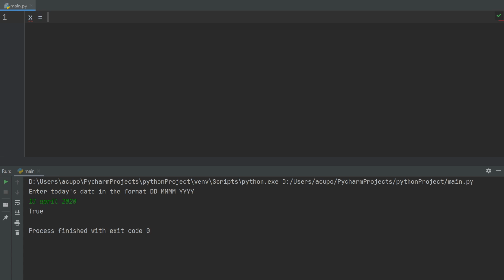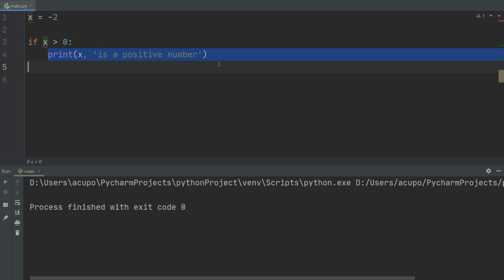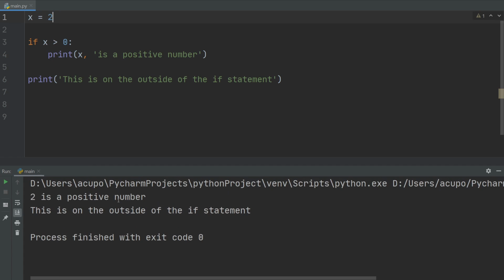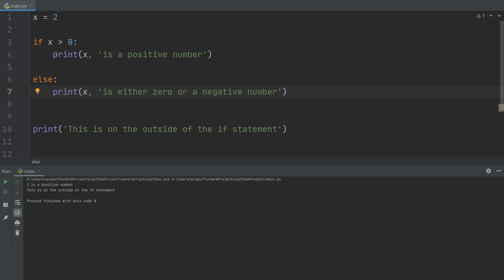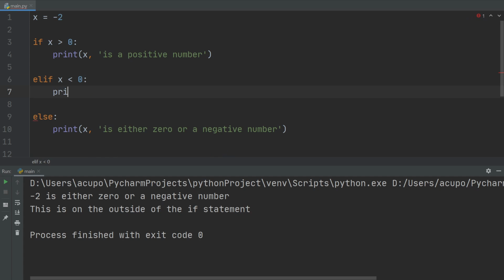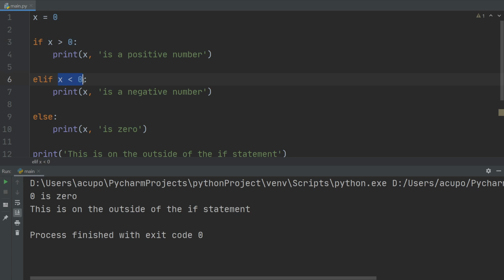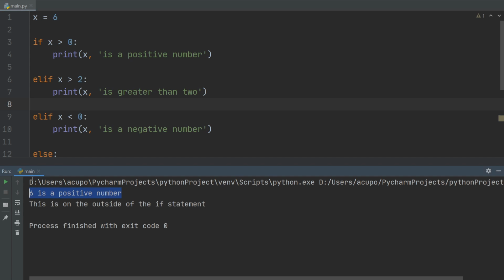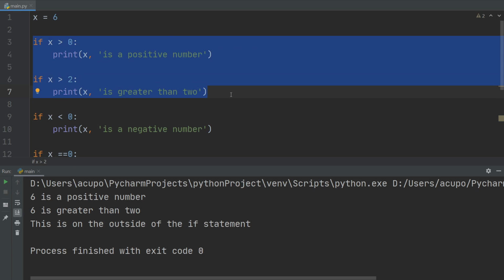Conditional Statements Python